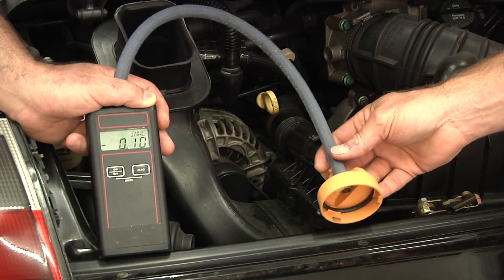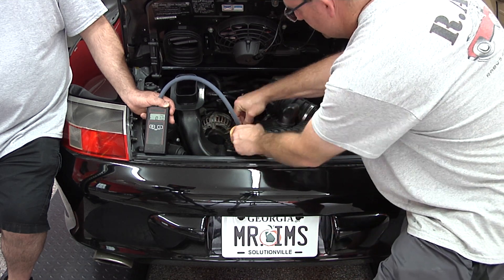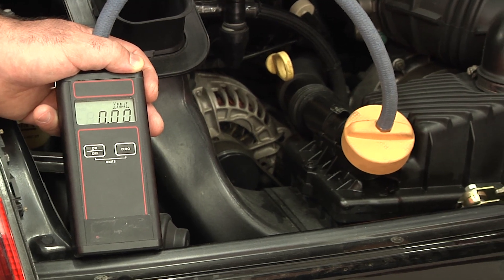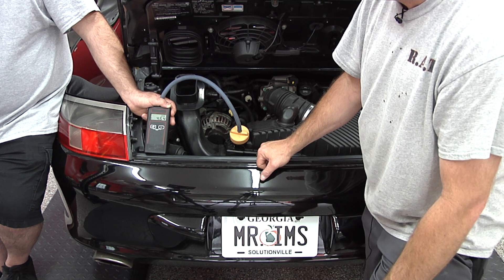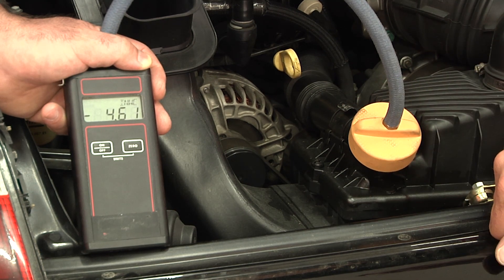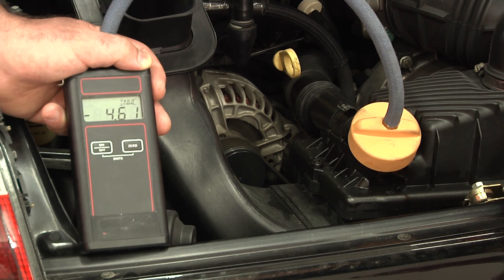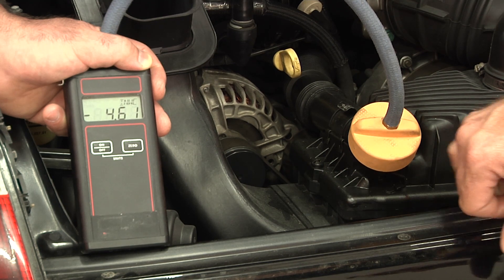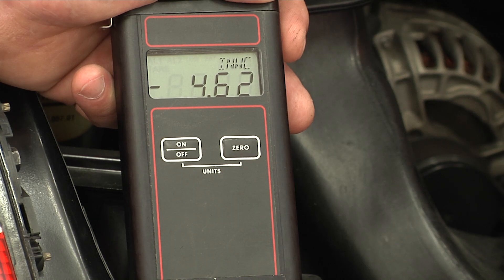Does your AOS suck? Testing the AOS on a Porsche M96/M97 motor.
Jake Raby explains how to determine the health of an AOS on a Porsche M96/M97 motor. A faulty AOS can lead to many problems with Porsche motors. Many people ignore swapping out the AOS as a preventive step and then get the tell tale sign of a smoking tail pipe. There is a better way and Jake Raby will show how to test it before it fails.